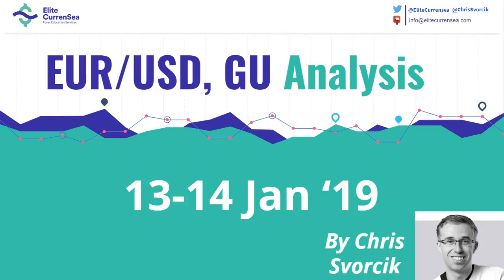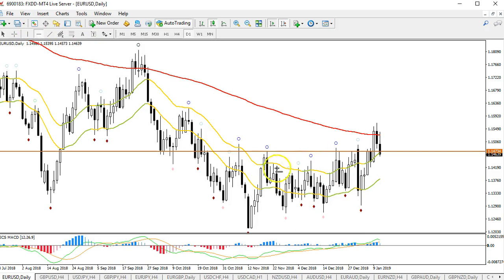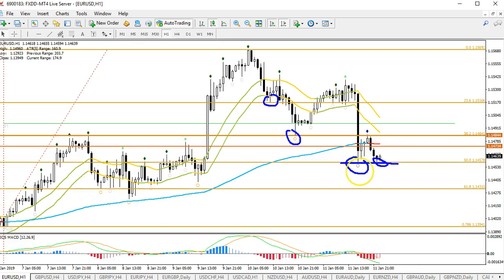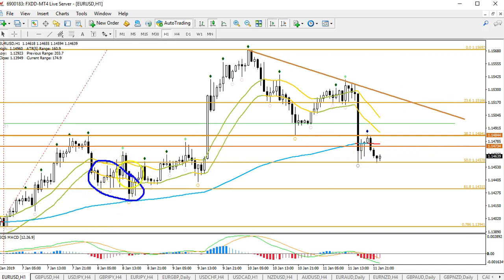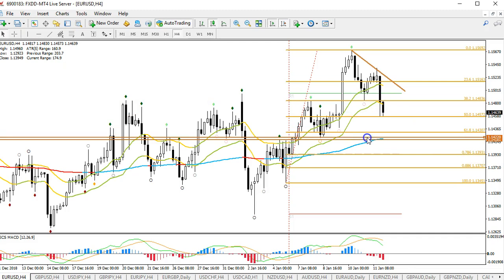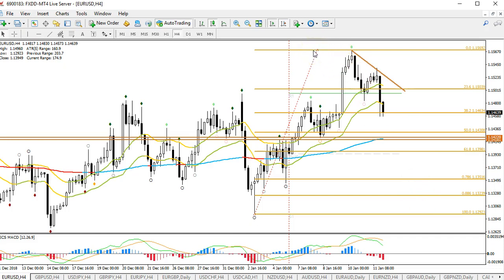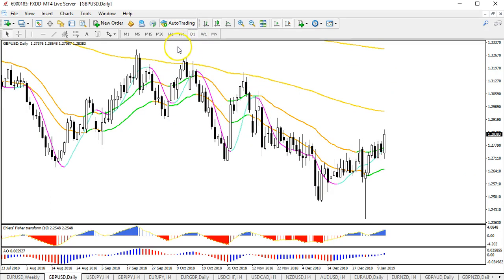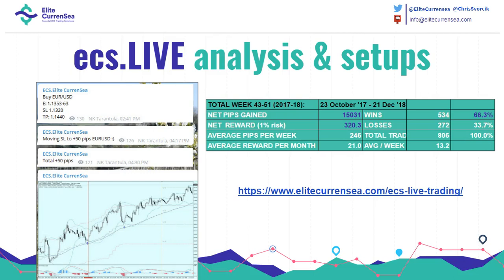EUR/USD, GBP/USD Analysis & Setups 13 - 14 Jan '19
Live trading setup with ecs.LIVE The EUR/USD is making a bearish pullback after a key break above 1.15. The retracement is likely to bounce at the support zone around 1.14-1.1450 for a bullish continuation. The GBP/USD could continue higher till 1.30 but has a key vote in the UK on the Brexit deal on Tuesday.